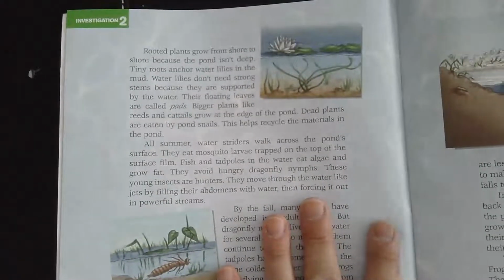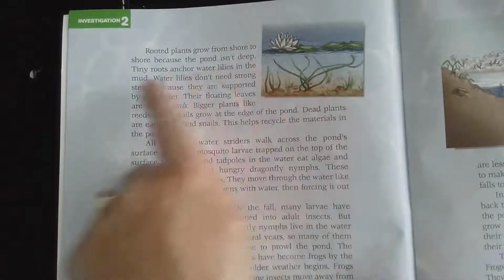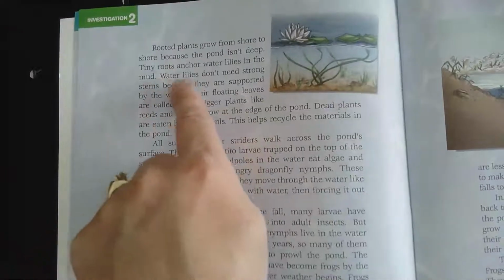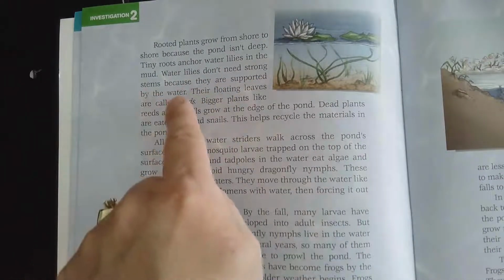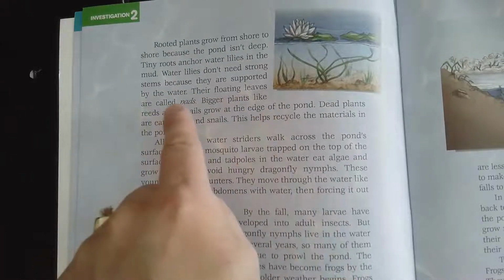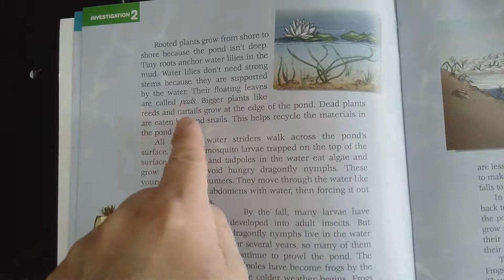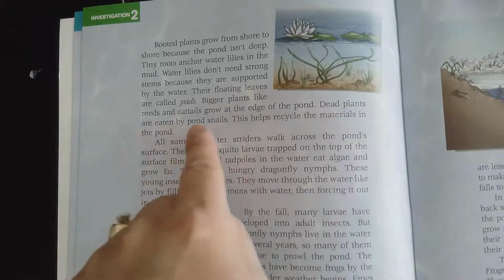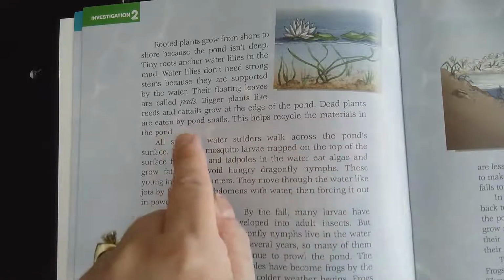Water Investigation 2 Lesson 4 Foss Science Story The Pond